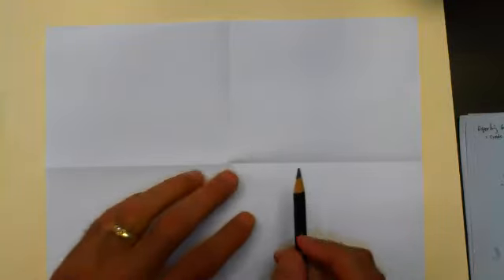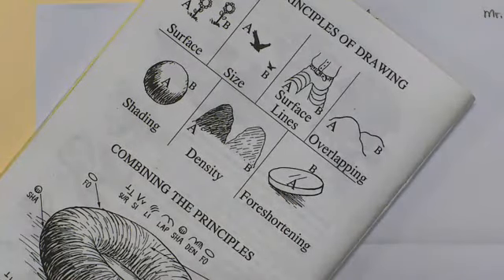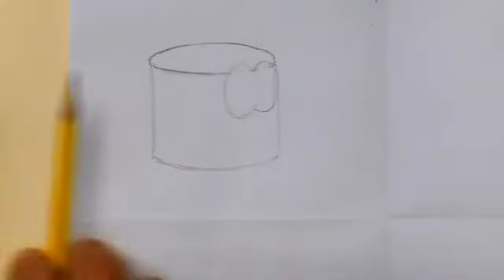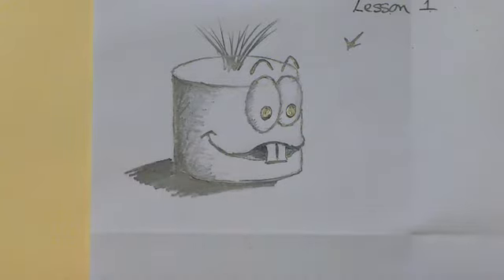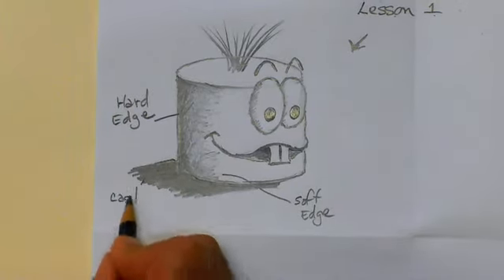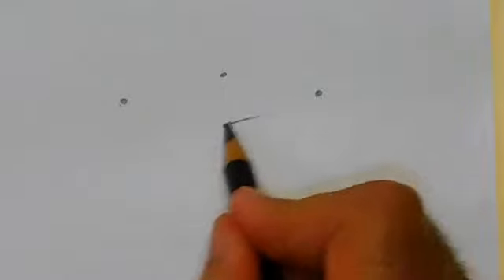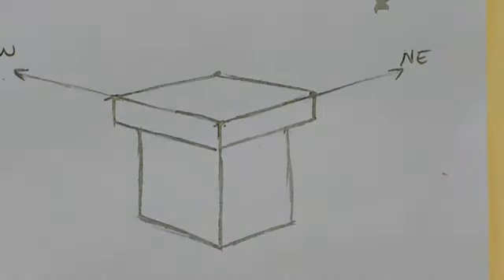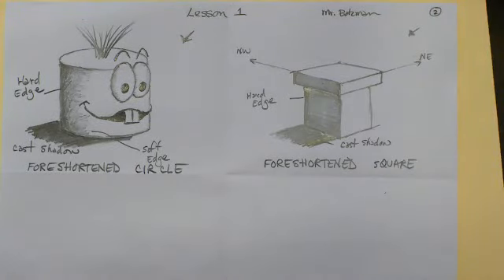Lesson 1 Part One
Draw a marshmallow dude using foreshortened circles and a simple table using foreshortened squares.  Make them 3-D by shading